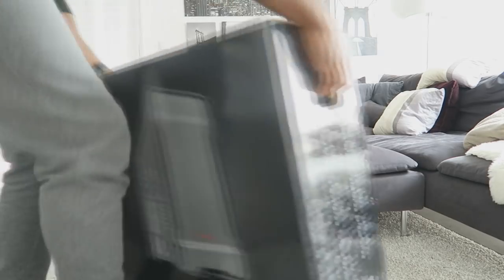I am Unboxing My New PC!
PC Specs
32 RAM